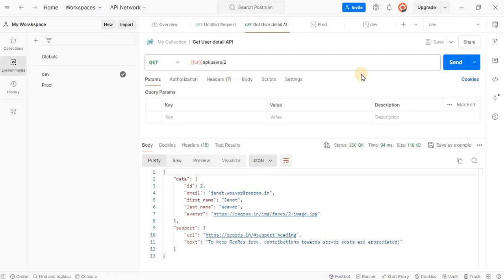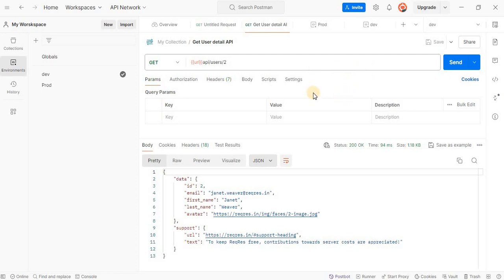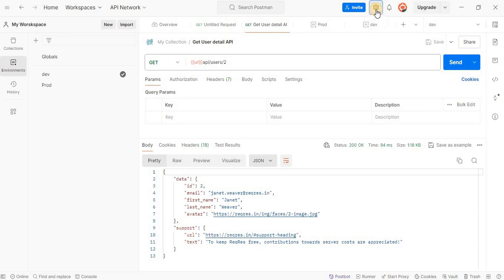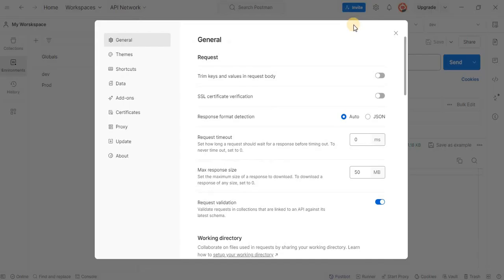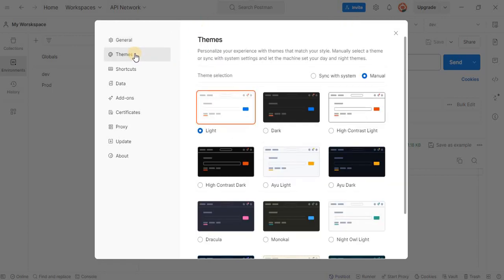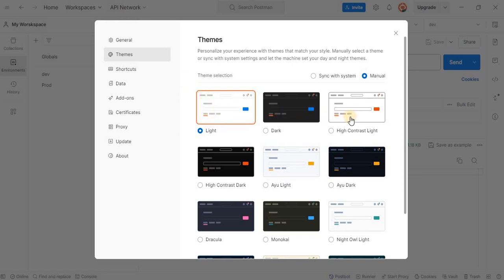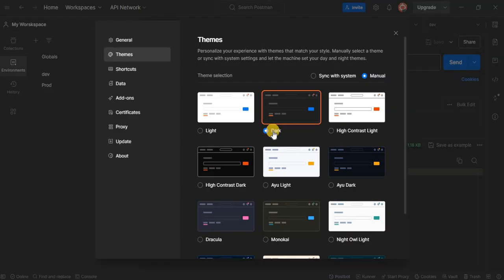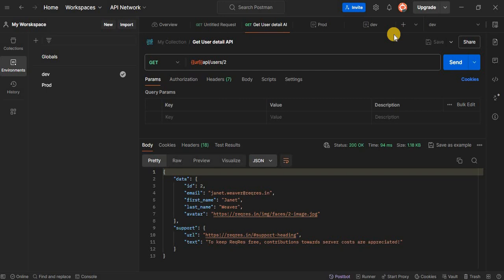How to Change Theme to Dark Mode in Postman: Quick and Easy Guide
In this video, we'll show you how to change the theme in Postman. Whether you prefer working in light mode during the day or dark mode for those late-night coding sessions, customizing your workspace is a breeze.

In this tutorial, you'll learn:

How to switch between Light, and Dark themes in Postman?
Postman Tips: Changing Themes in a Few Simple Steps
Customize Your Postman Interface: Switching Themes Tutorial